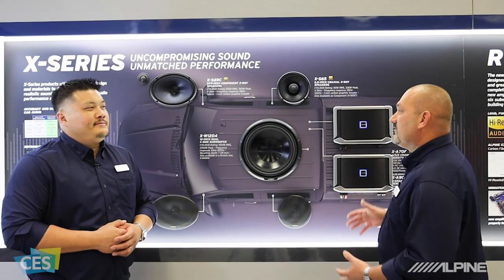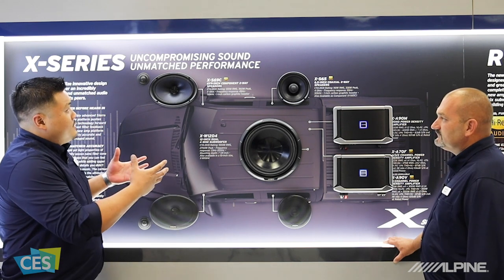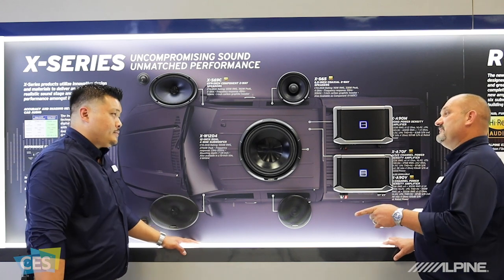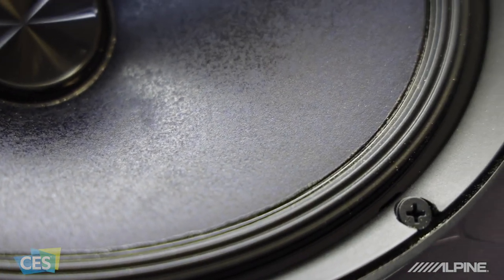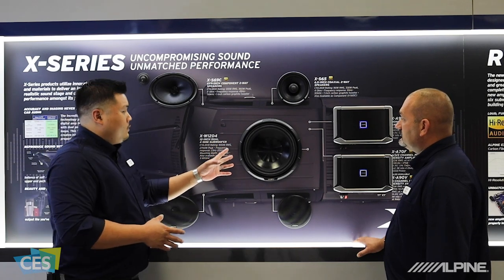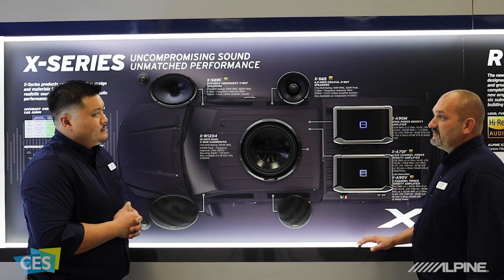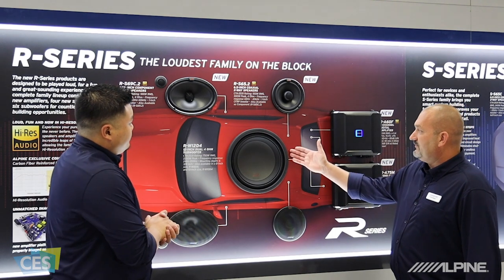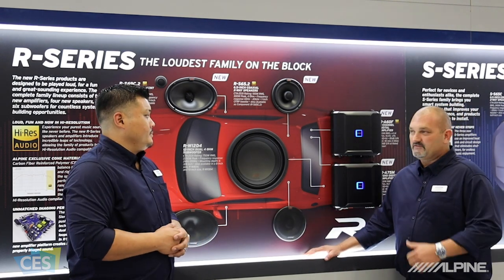Alpine | CES 2019 | Sound System Families: X-Series, R-Series and S-Series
Our sound system products are at the heart of our product lineup that are more complete than ever. The dynamic duo is back to take you through our three comprehensive families of sound system products that ensure folks from all walks of life can experience the legendary Alpine sound.